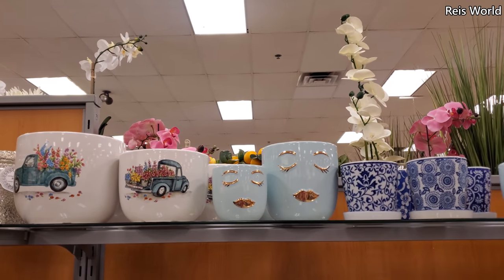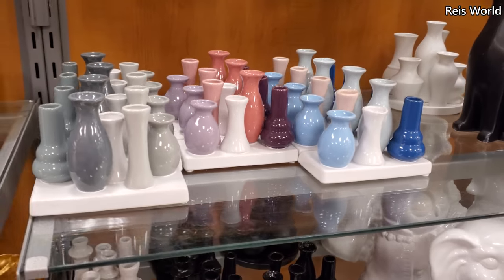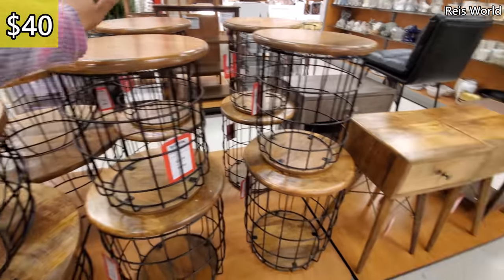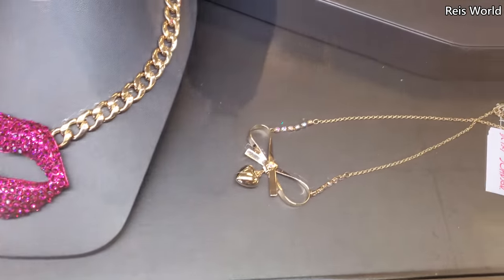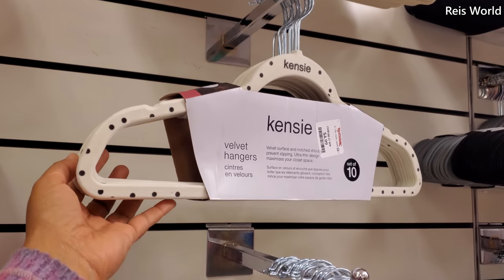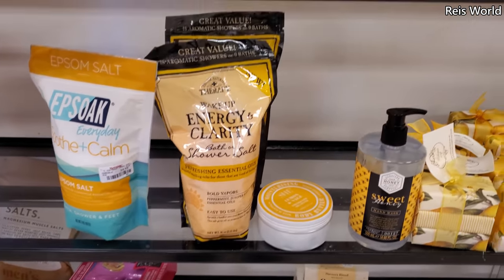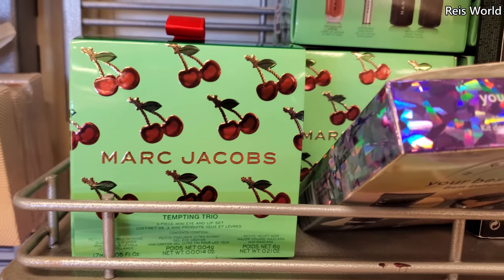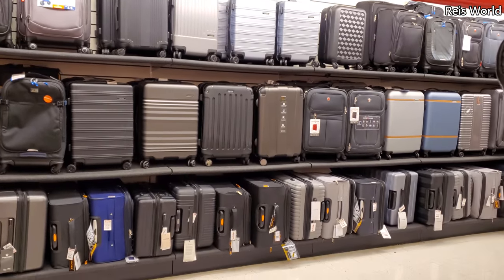TJ MAXX SHOP WITH ME WALKTHROUGH CUTE JEWELRY & MORE 2021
Betsey Johnson jewelry , cute little girl slippers, Planters, home decor, unicorn office chair, virtual shopping, Tony Moly . Please always stay safe and BUCKLE UP!